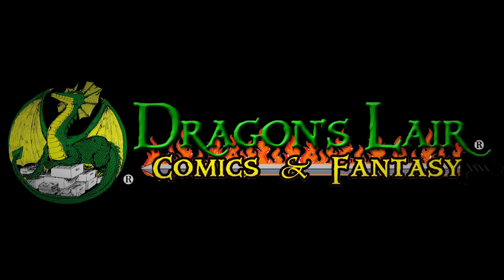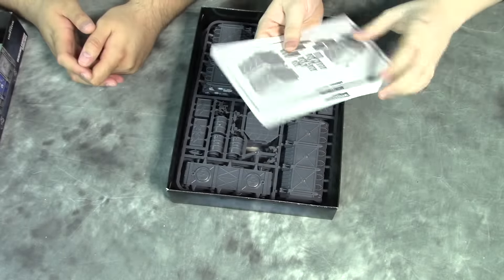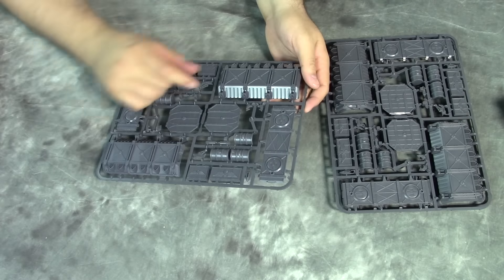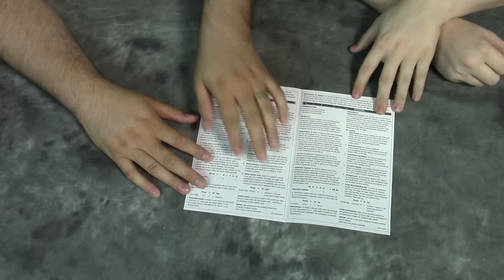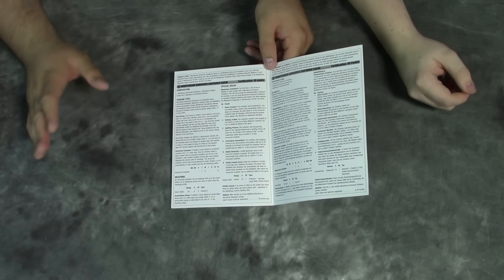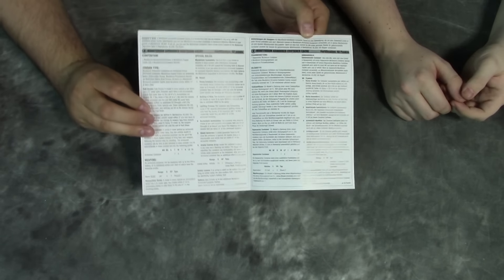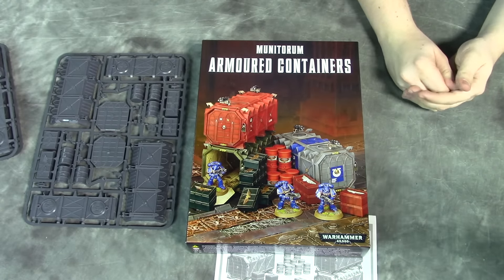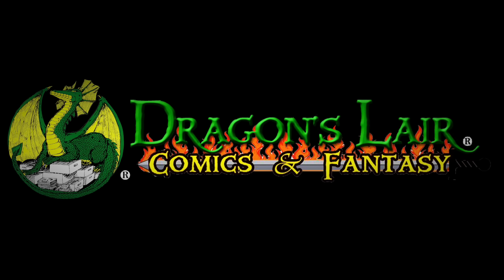Tabletop Spotlight | Armoured Containers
The Tabletop Spotlight is on the Games Workshop Armoured Containers!

Host: AdamHarry
Guest: Michael from Dragon's Lair Comics & Fantasy
Sound FX: Temple Bell | Mike Koenig